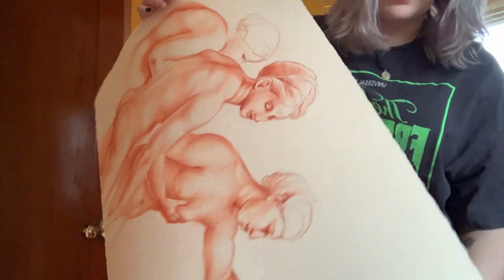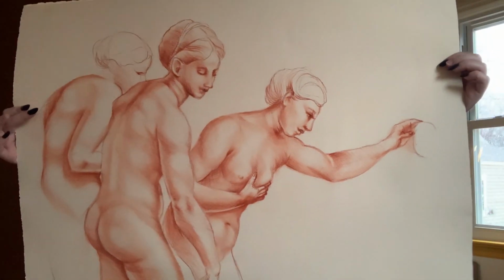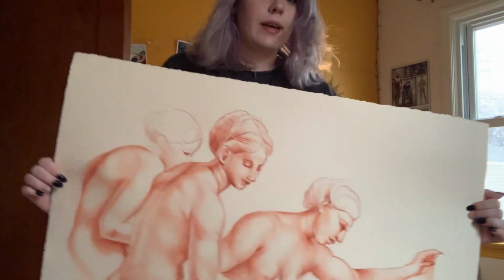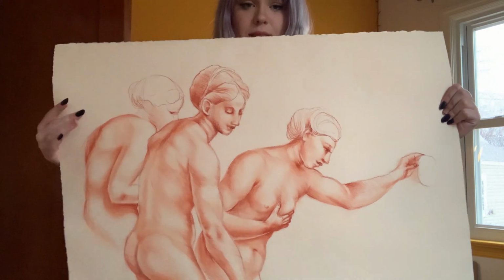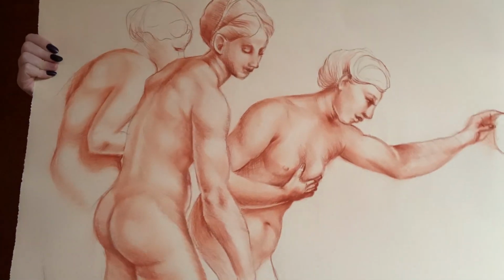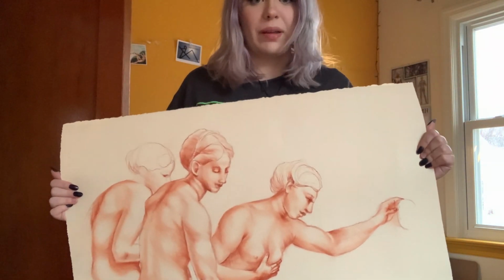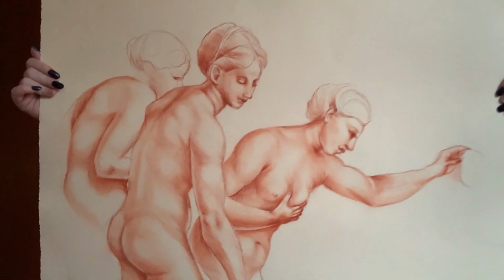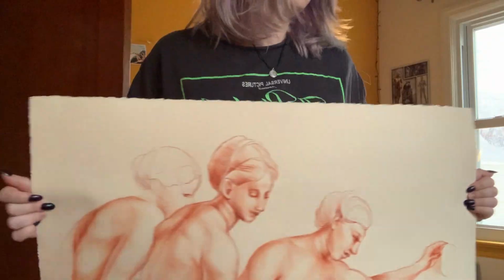art school midterm chat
Hey guys! Today I am showing you what I finished during my midterms! I am an illustration major focused on fine arts, and I hope you enjoy seeing what I created these past few weeks.